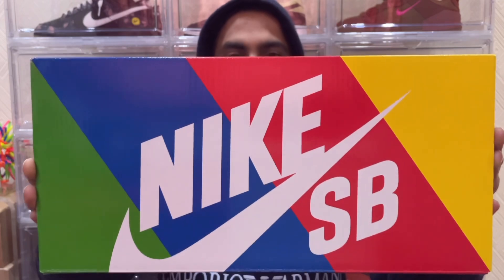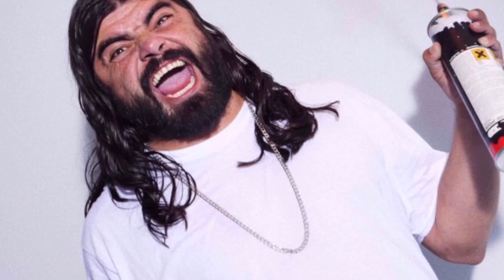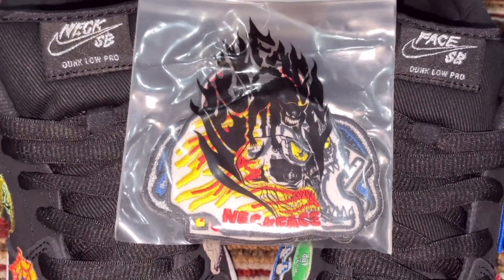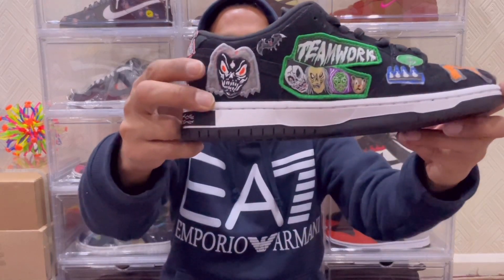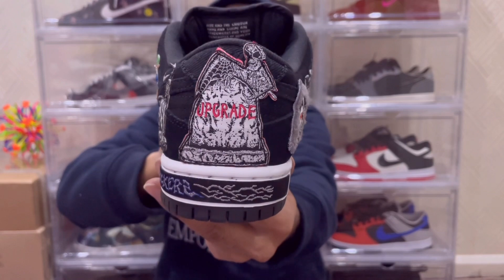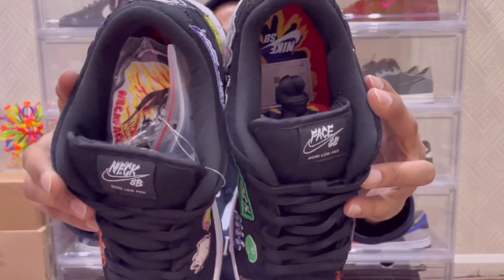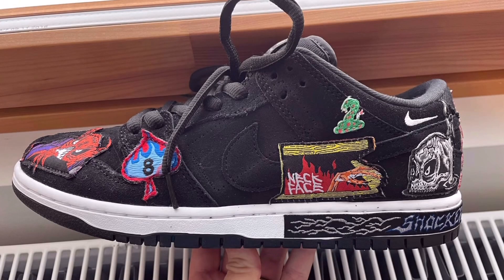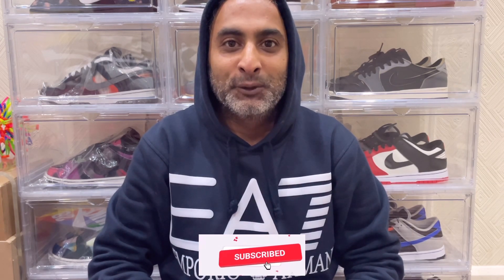NECKFACE x NIKE SB DUNK LOW "GOT EM"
Here we are looking at the latest Neckface x Nike SB Dunk Low.